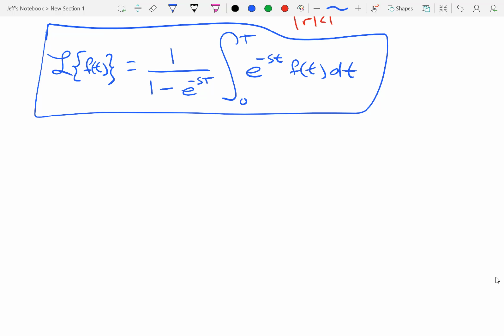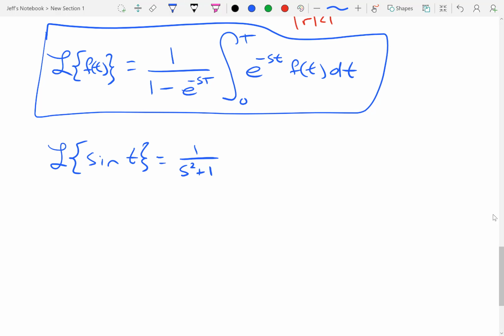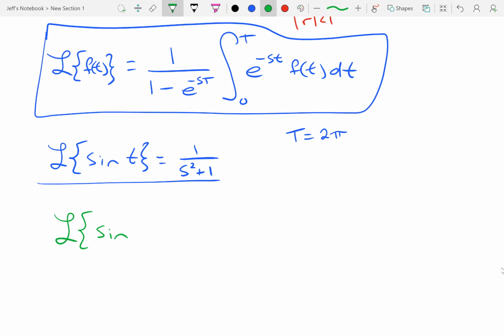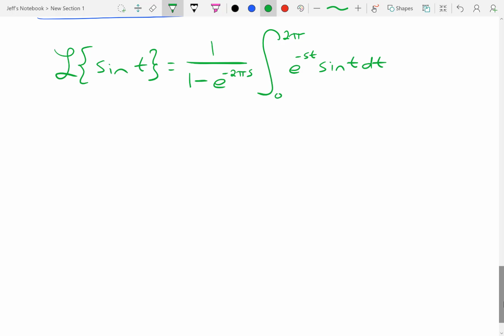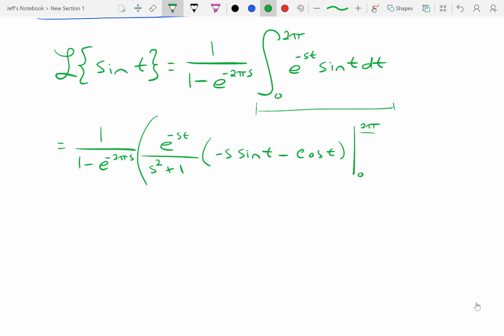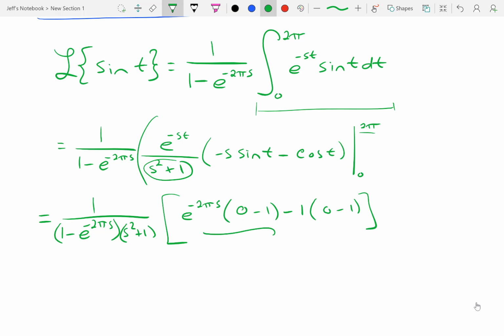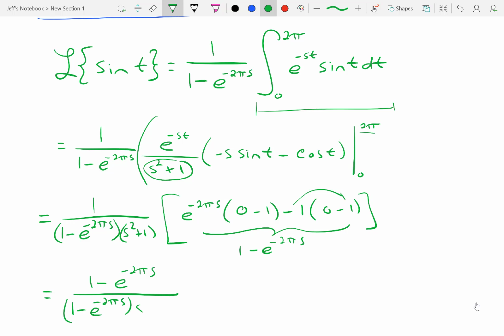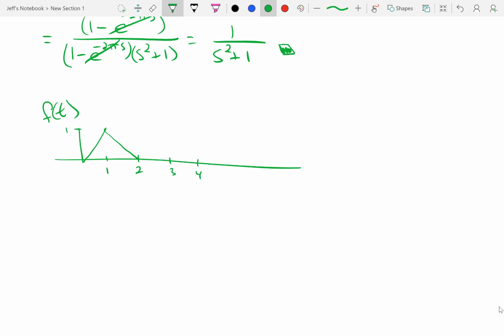Example of Laplace Transform of a Periodic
Using the formula for periodic functions to find the Laplace Transform of Sin(t)